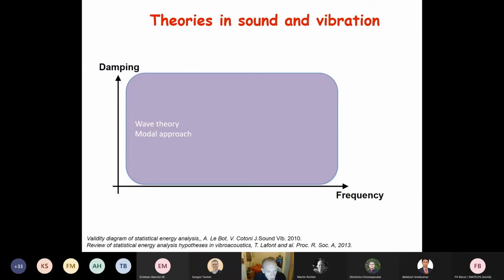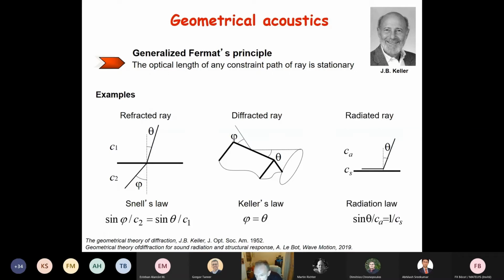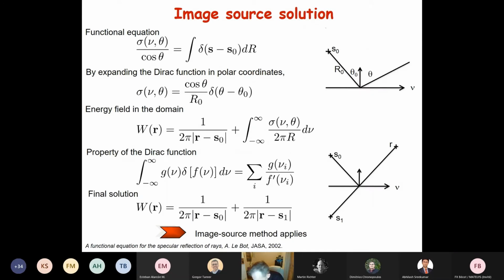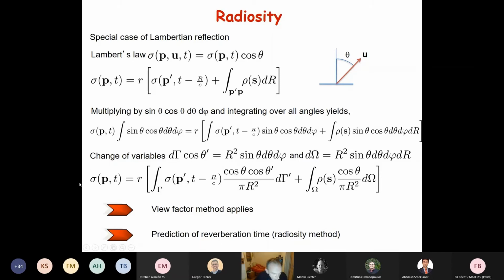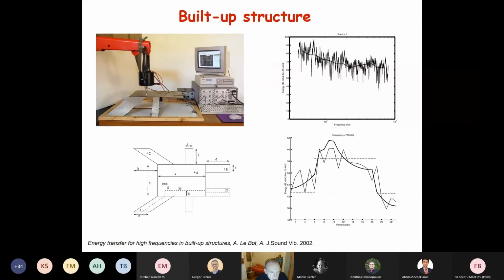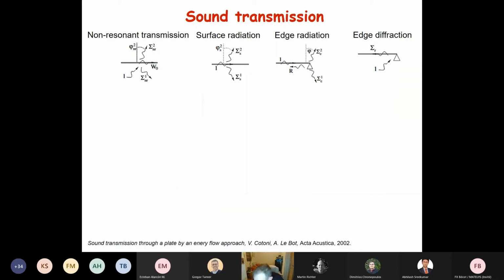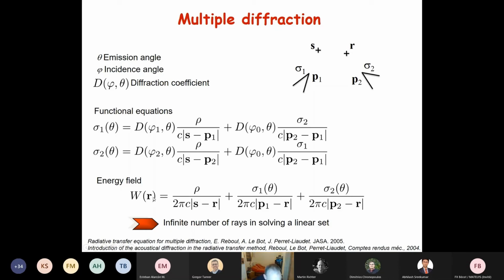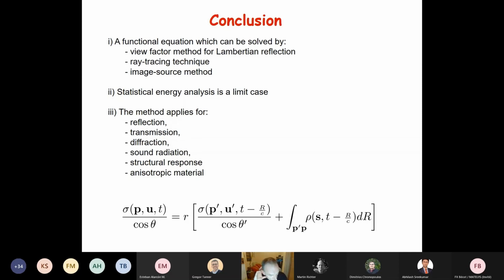A radiative transfer equation theory for vibroacoustics || Prof. Alain Le Bot || No2Noise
Welcome to the series of videos recorded in the framework of the No2Noise EU project
This video is a part of the Network Short Course 3 (NSC3) related to "Numerical methods for predicting noise and vibration in complex systems".

Presentation title: A radiative transfer equation theory for sound and vibration in high frequency vibroacoustics
Speaker: Prof. Alain LE BOT - École Centrale de Lyon (France)

Other videos in this series :
- How to predict the acoustical properties of noise absorbing materials, by Prof. Kirill HOROSHENKOV – University of Sheffield (UK)
- Synergies between the high-frequency Boundary Element Method and Geometric Acoustics, by Dr. Jonathan HARGREAVES - University of Salford (UK)
- An introduction to Dynamical Energy Analysis – predicting high-frequency behaviour using FEM meshes, by Dr. Martin RICHTER – University of Nottingham (UK)

No2Noise is a project that is funded by the European Commission under Marie Skłodowska-Curie Actions | Horizon 2020 (Grant No. 765472).